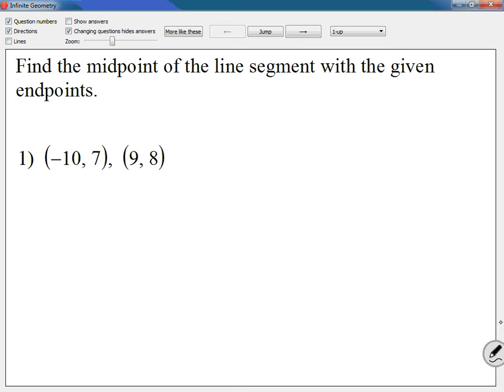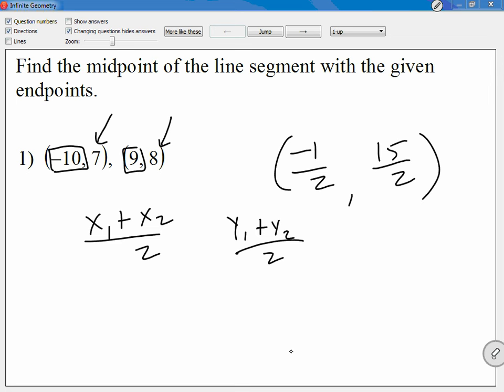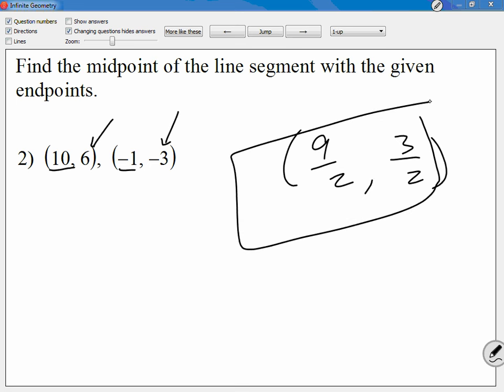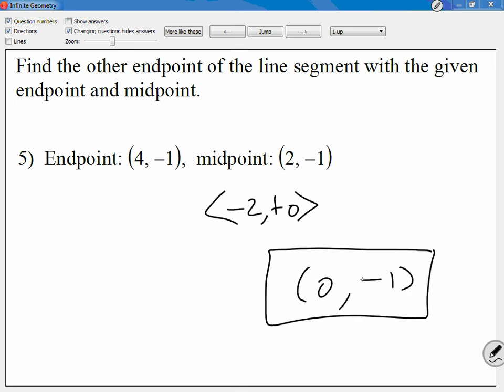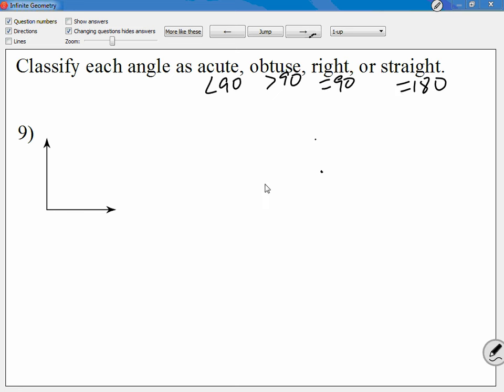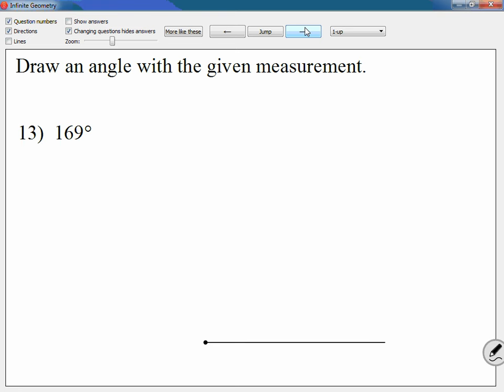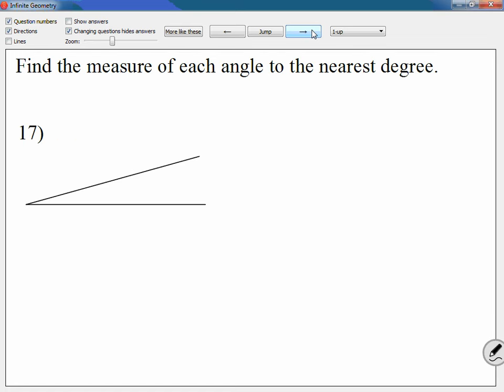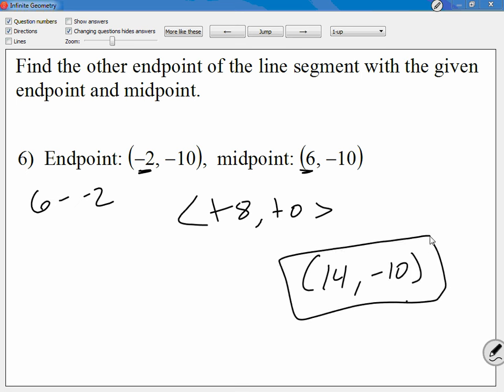leonzo unit review a